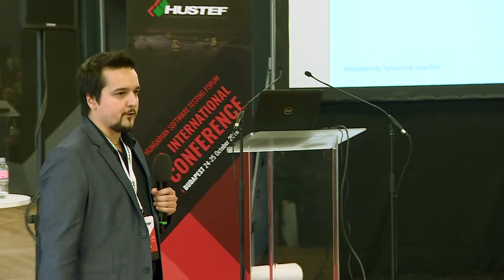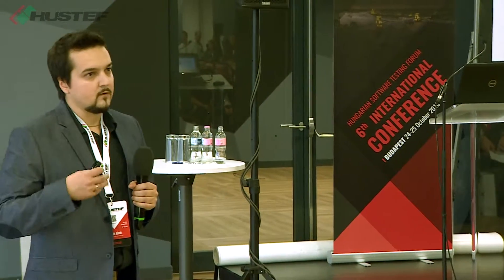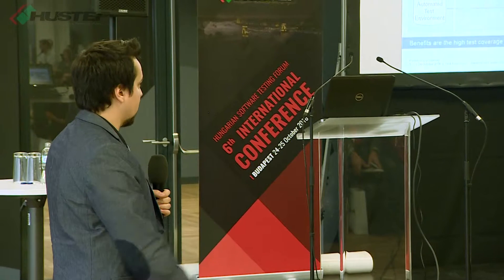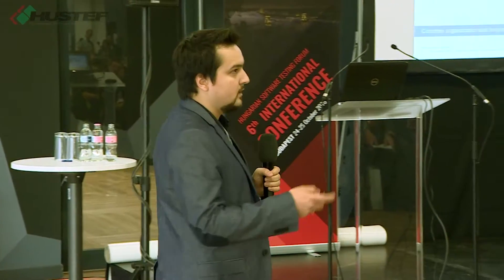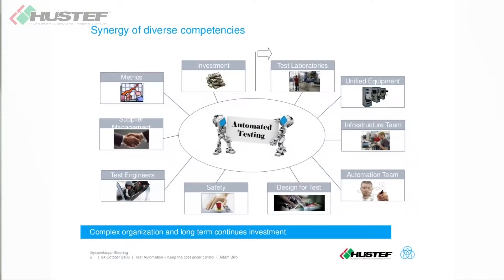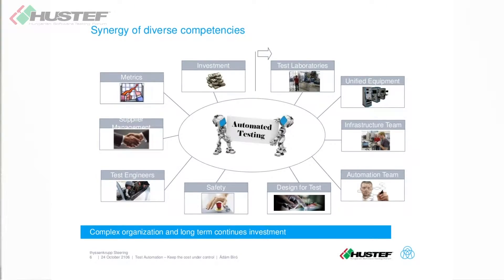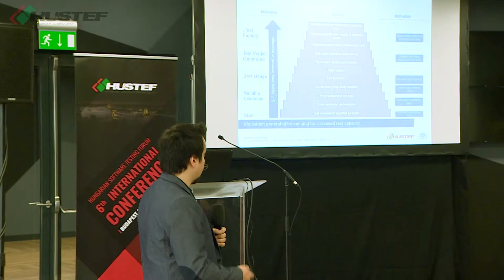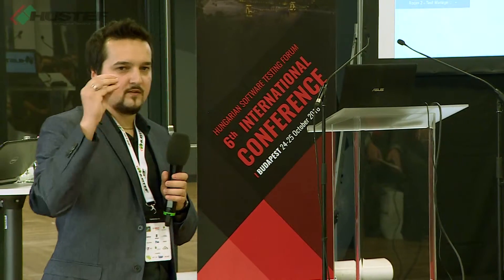HUSTEF 2016-16-ÁDÁM BÍRÓ-Test Automation – keep the cost under control